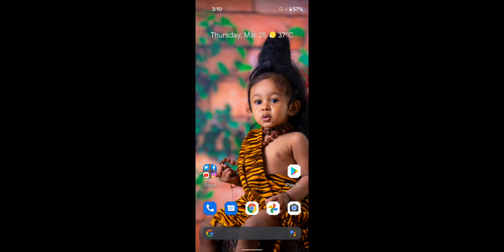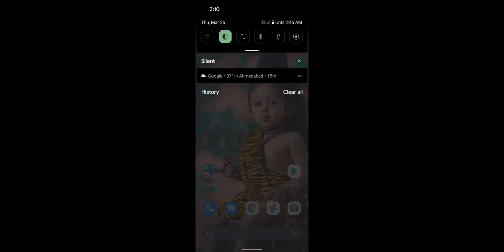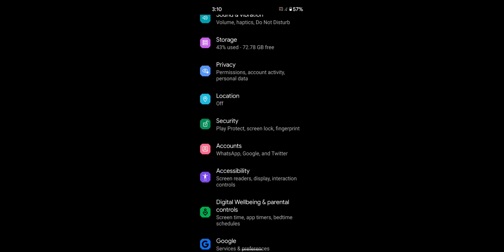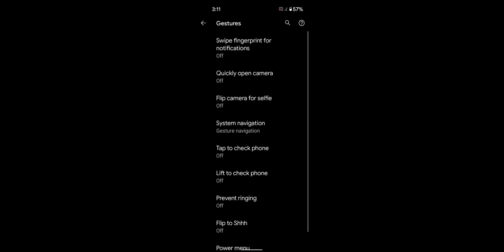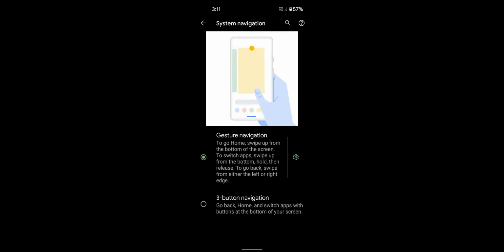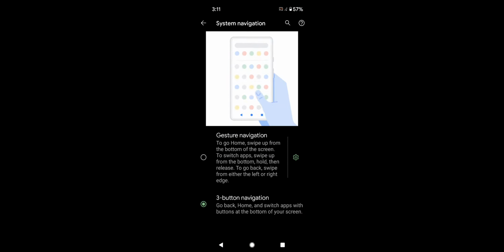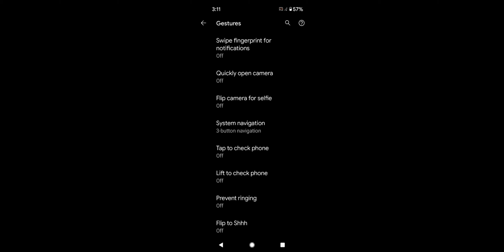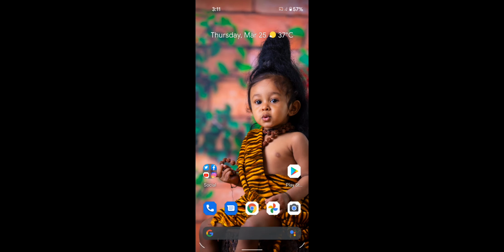How to Get 3 buttons Navigation on Android 11 Stock OS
Here's how to get 3 buttons navigation on Android 11 Stock OS. By default enable full screen gestures on your stock Android 11 OS. You can change the navigation buttons on Android stock using gesture settings. Android 11 removed 2 button navigation from stock devices like Pixel 5, Pixel 4a 5G, Pixel 4 XL, Pixel 4, Pixel 3 XL, Pixel 3, Pixel 3a, Pixel 3a XL, Pixel 2, and Pixel 2 XL.